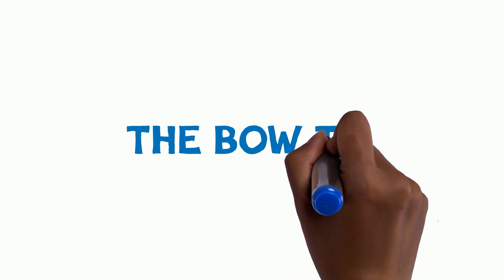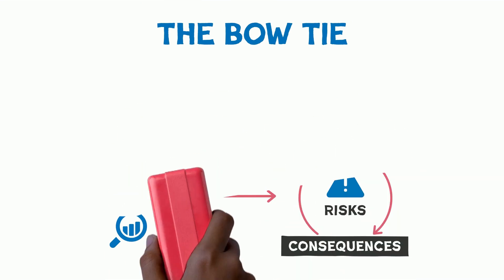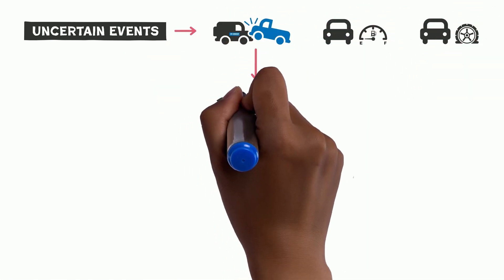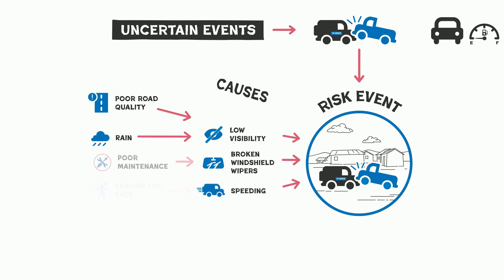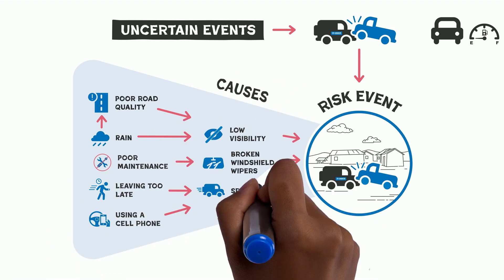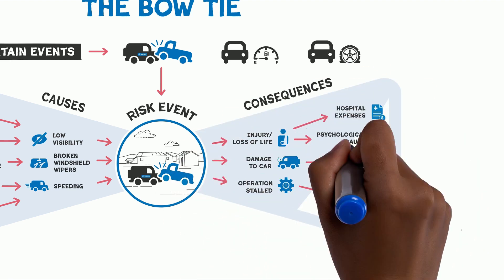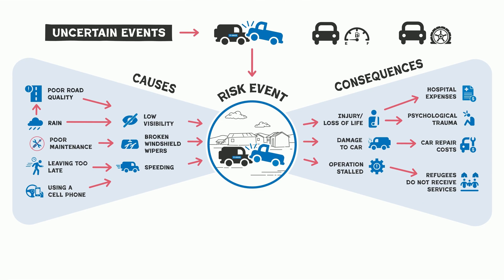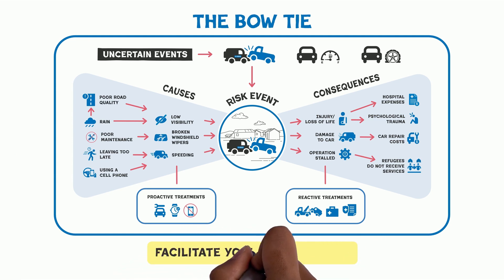The Bow Tie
This short video explains how to use the bow tie diagram, a useful tool to facilitate risk analysis.